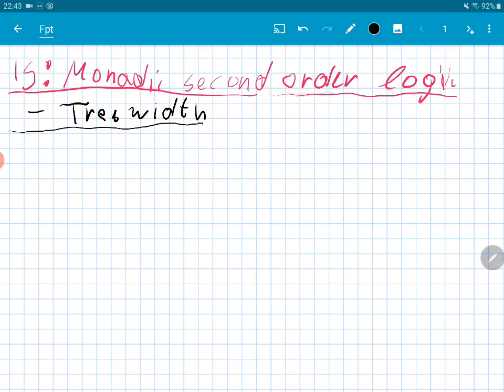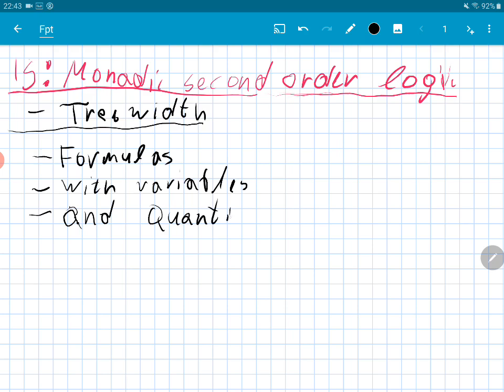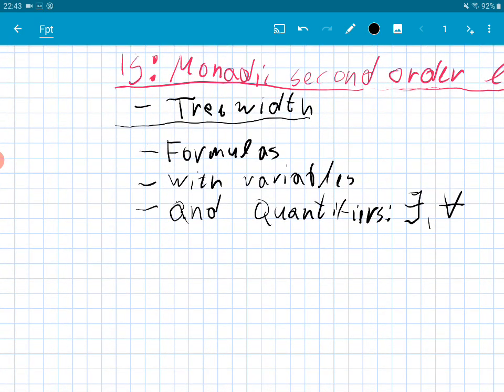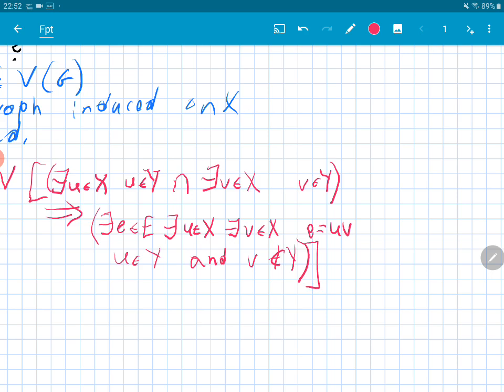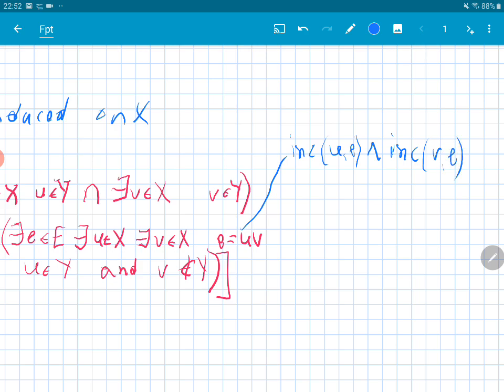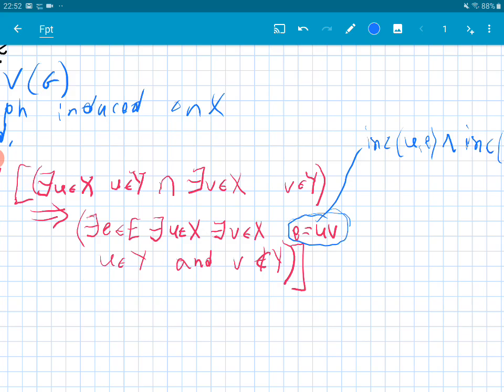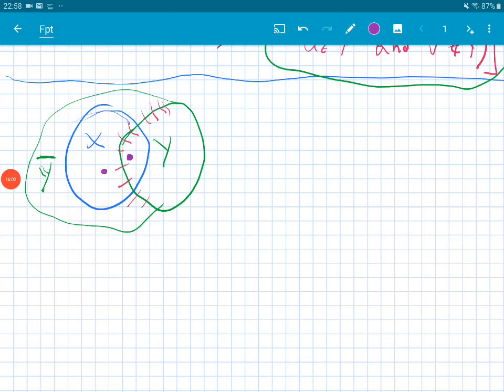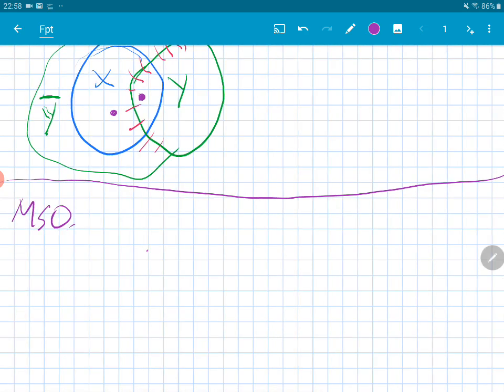FPT L15 A: S7.4. (Part I): Monadtic second order logic and treewidth